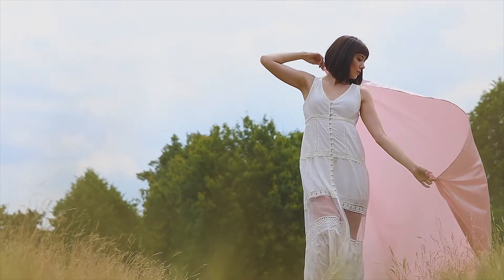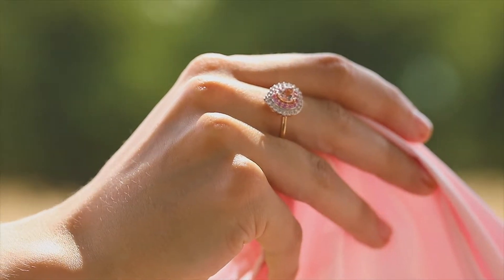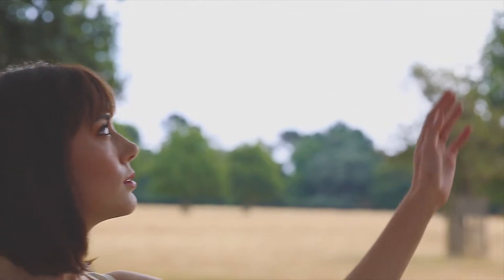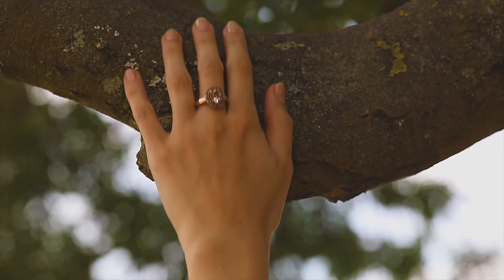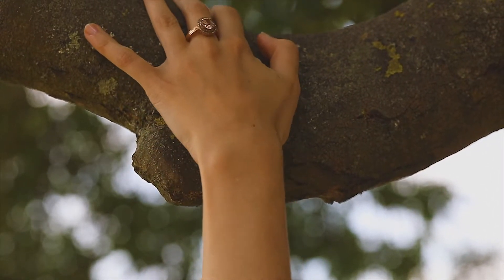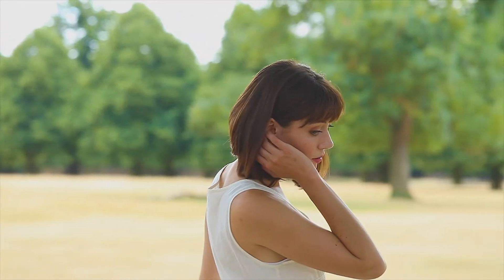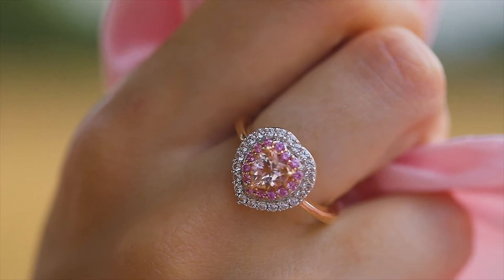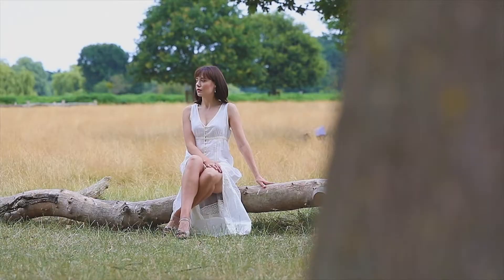Morganite Collection | Captivating crystalline hues of soft pink | TJC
Or just pick up the phone, dial our freephone number 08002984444 and grab your favourite deal!